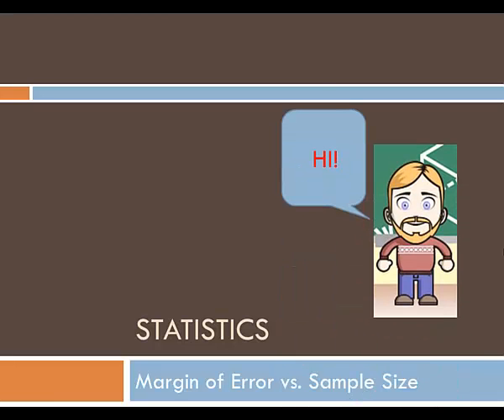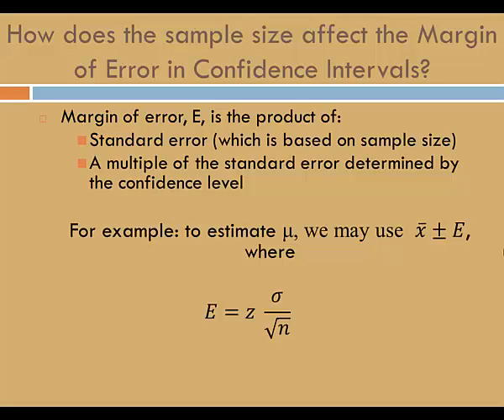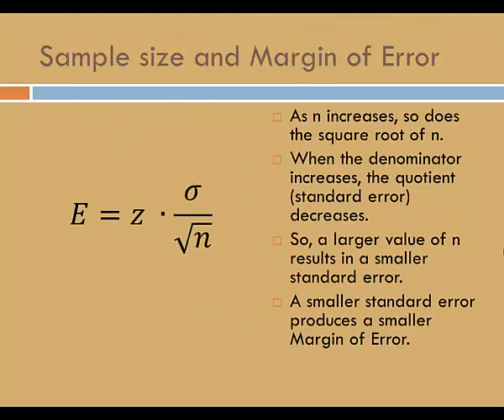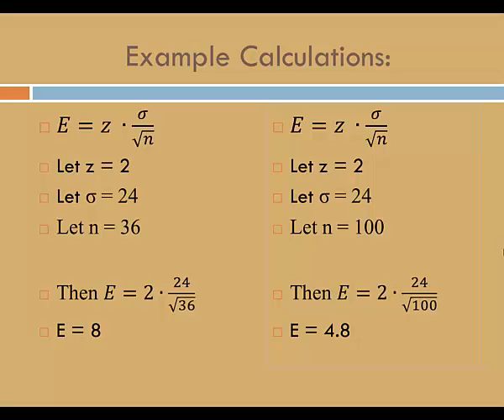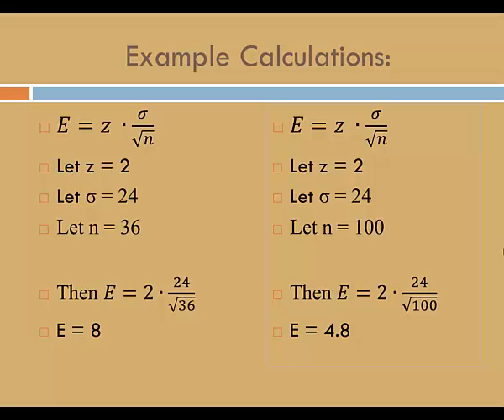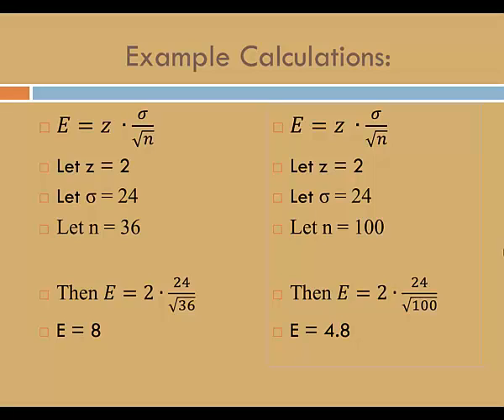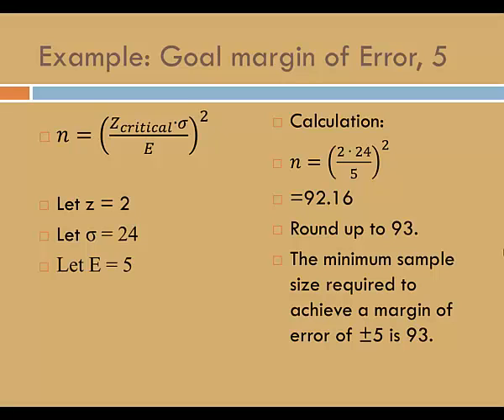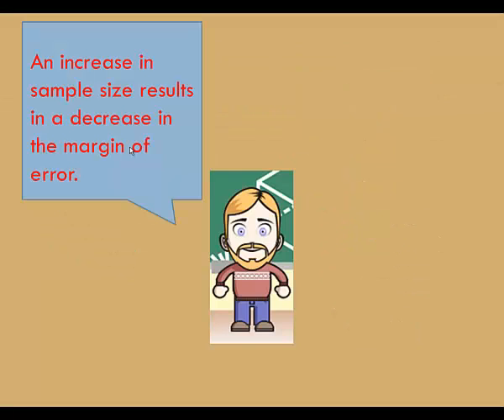Confidence Intervals: Sample Size and Margin of Error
The relationship between sample size and margin of error is explored.  Topics include: confidence intervals, margin of error, standard error, sample size, minimum sample size, and confidence level.